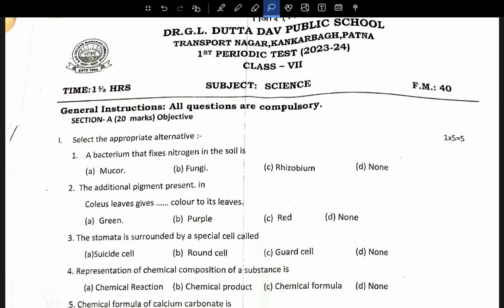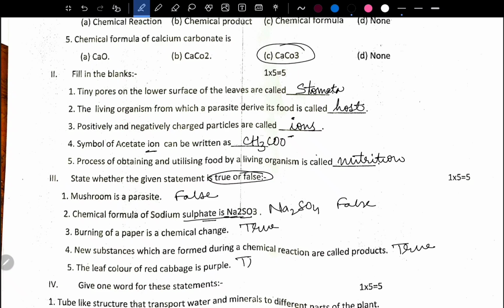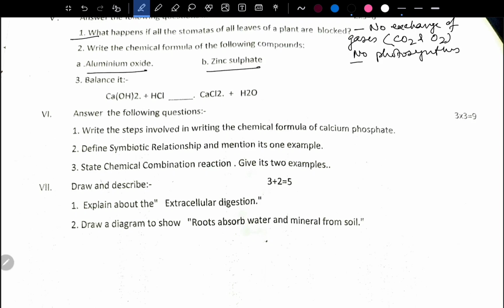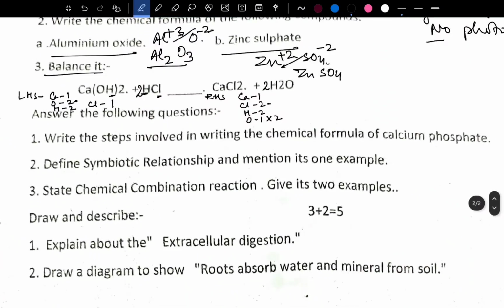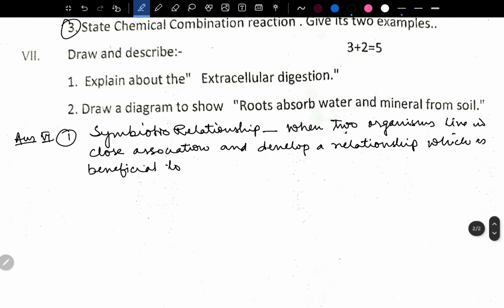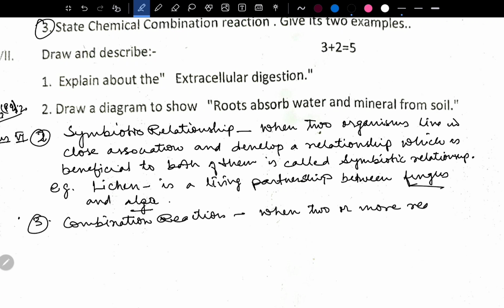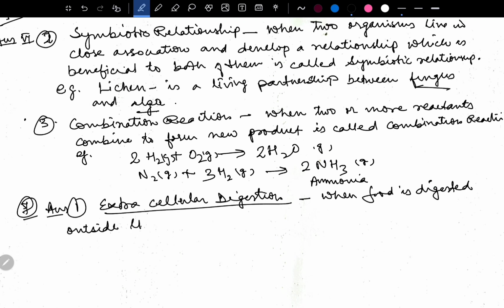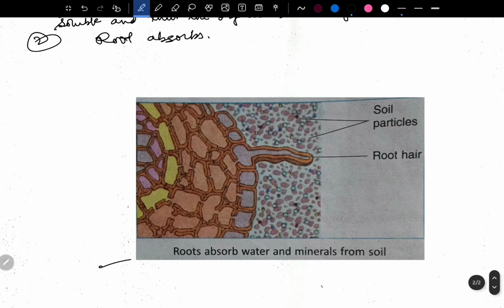PT-1 Science QuestionPaper Solved Class7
PT-1